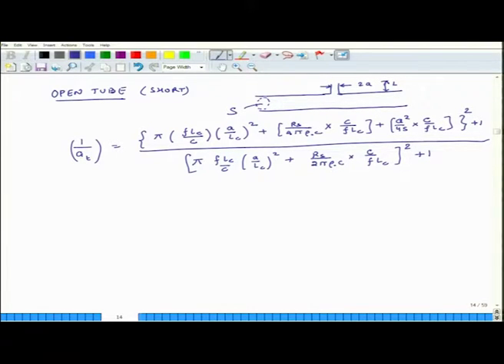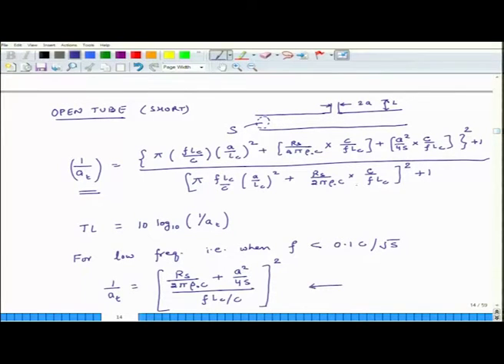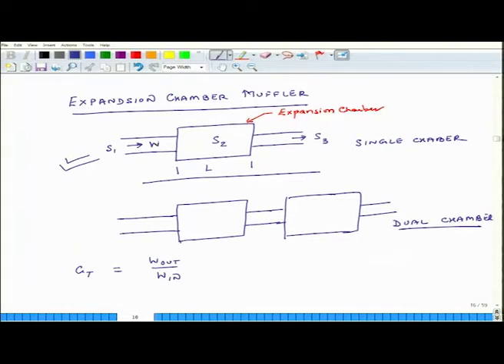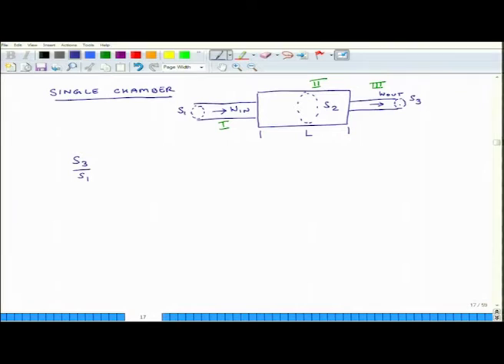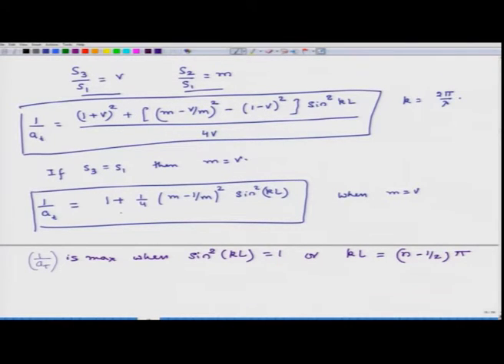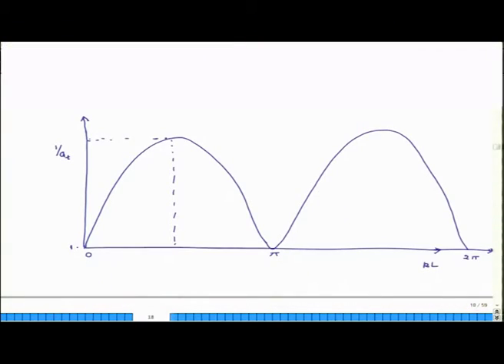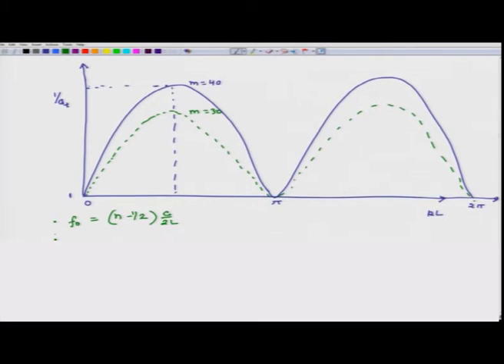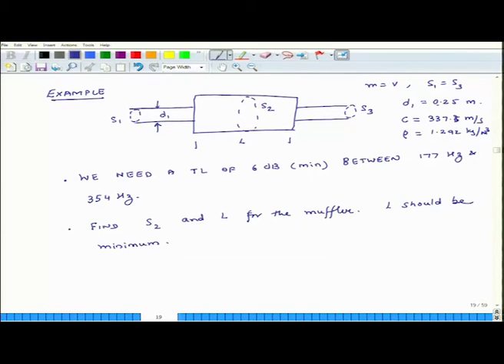Expansion chamber muffler